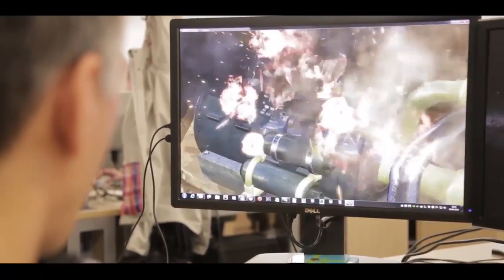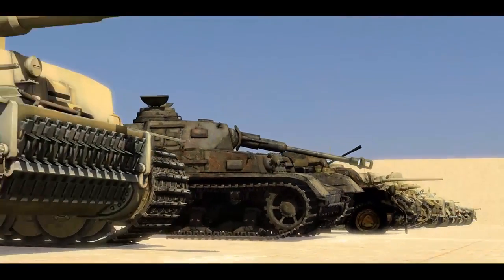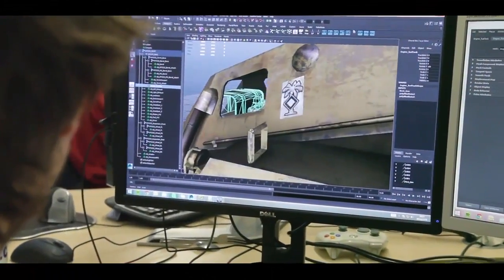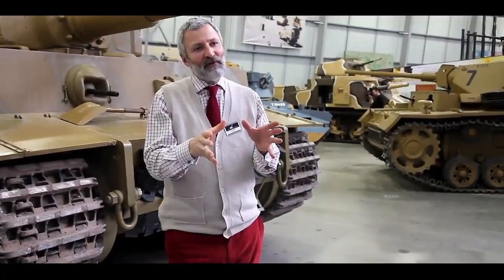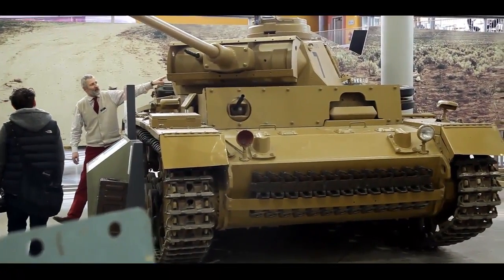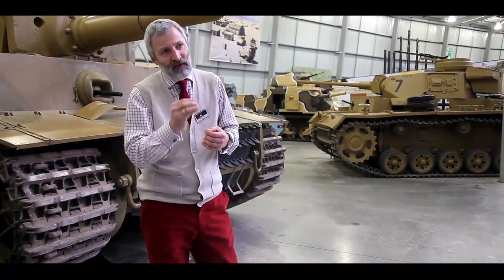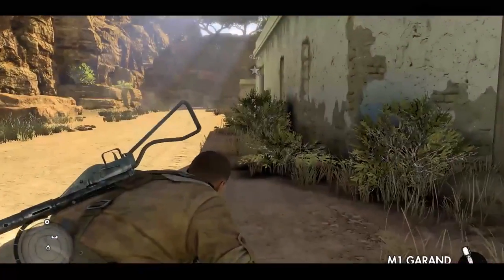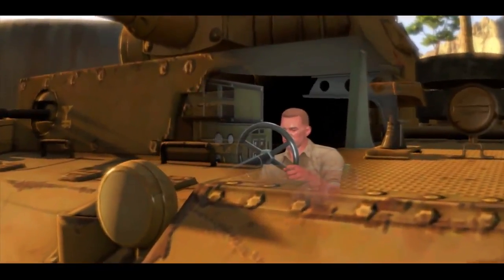Sniper Elite 3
Diario degli sviluppatori 3